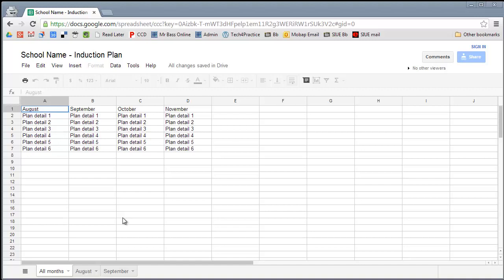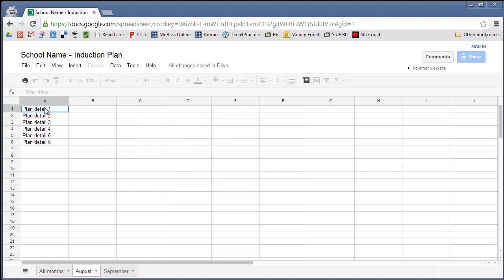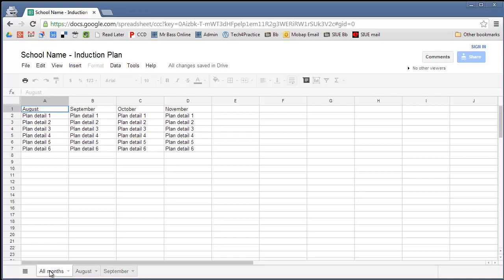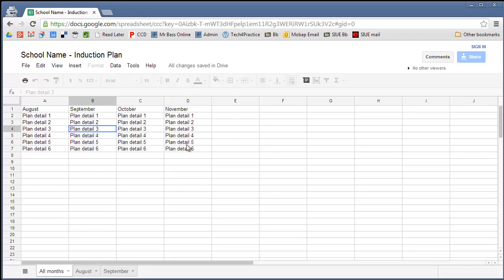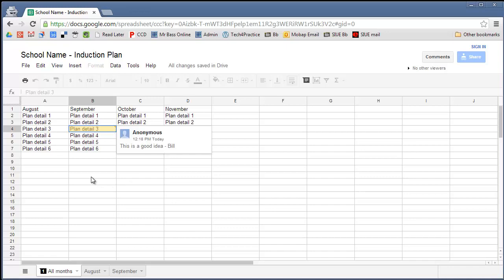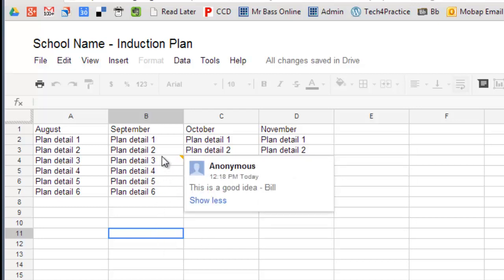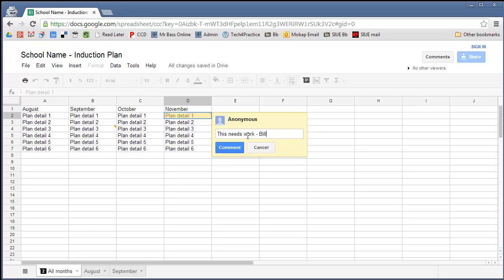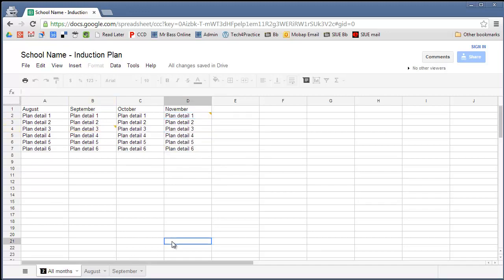Adding a Comment in Google Spreadsheets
Google Drive is a great way to collaborate on documents. This video will walk you through adding a comment to a Google Spreadsheet that has been shared with you.